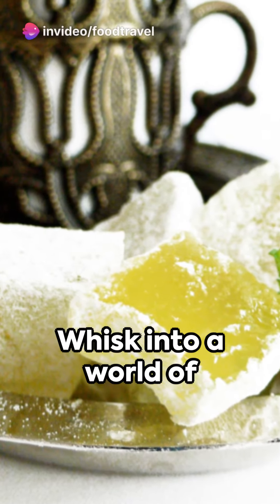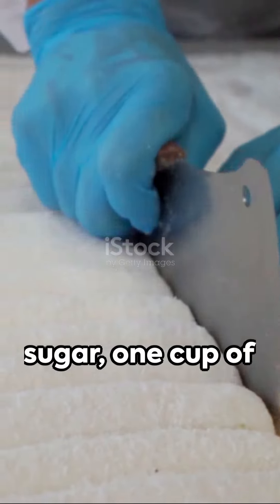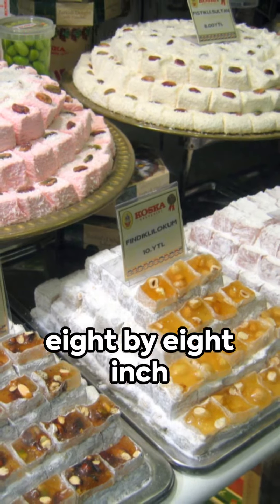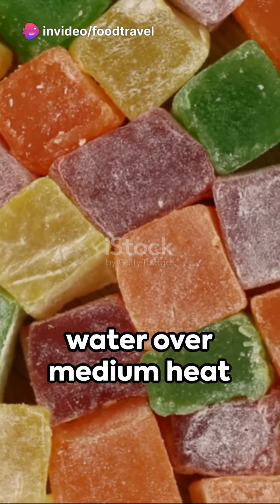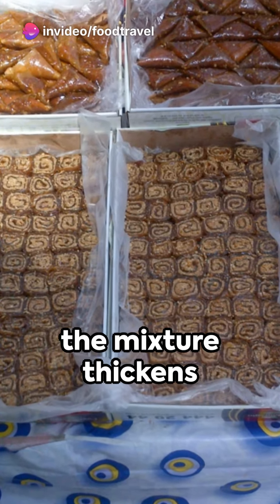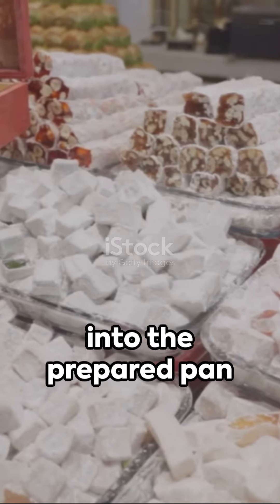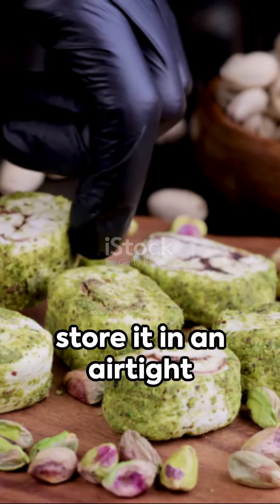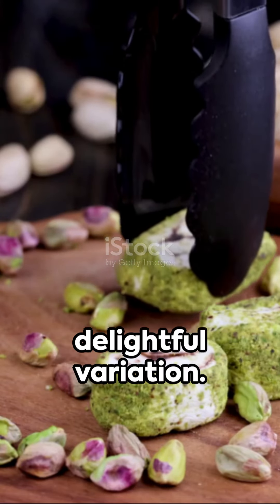Sensory Symphony Crafting Exquisite Homemade Turkish Delight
Discover the art of creating enchanting Turkish delight from scratch with our step-by-step recipe. Unleash your inner confectioner as you infuse the air with the fragrant essence of rosewater or explore other delightful flavors. Elevate your culinary skills and surprise your taste buds with these delectable, jewel-like morsels. Whether enjoyed solo or shared with loved ones, this homemade Turkish delight is a sweet symphony of flavors and textures that's simply irresistible.